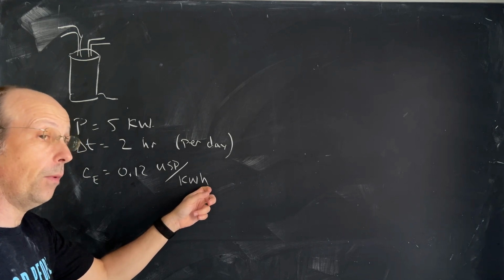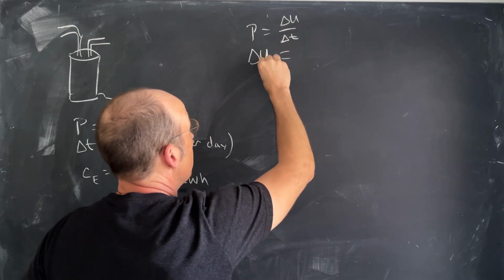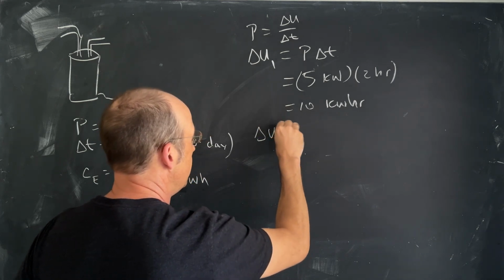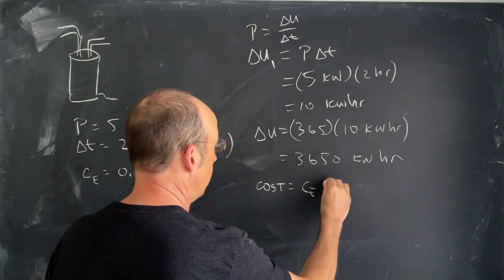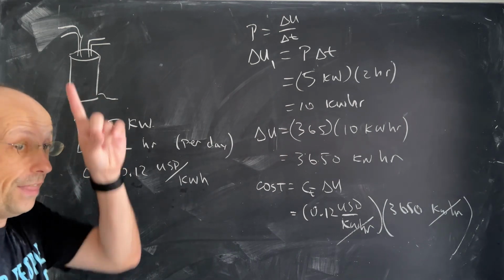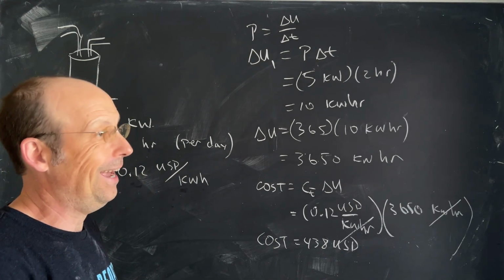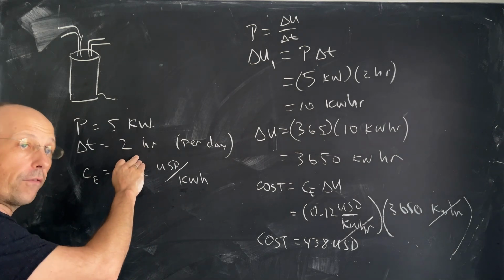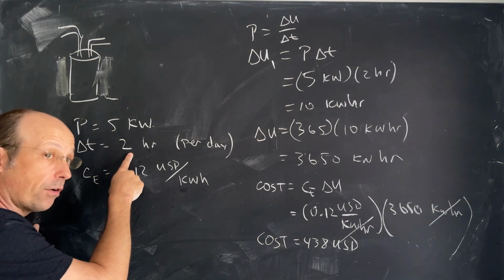Physics Problem: Electric Cost to Run a Water Heater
An electric water heater consumes 5.00 kW for 2.00 h per day. What is the cost of running it for one year if electricity costs 12.0 cents/kW⋅h? See Figure 20.37.